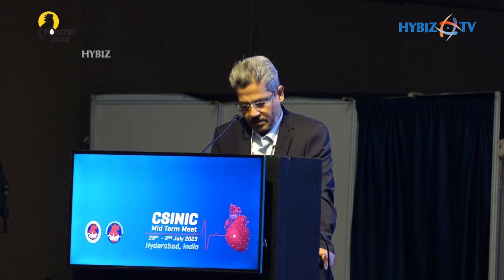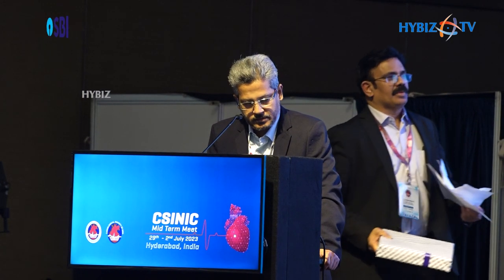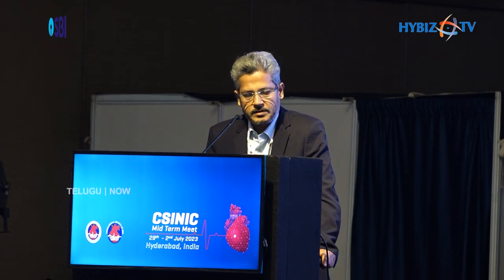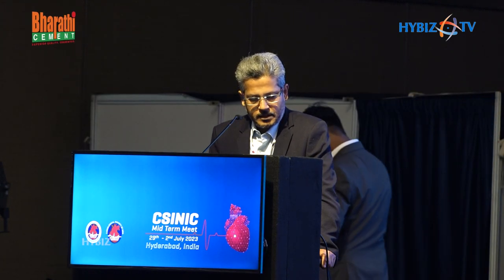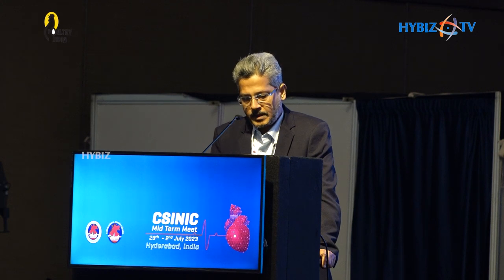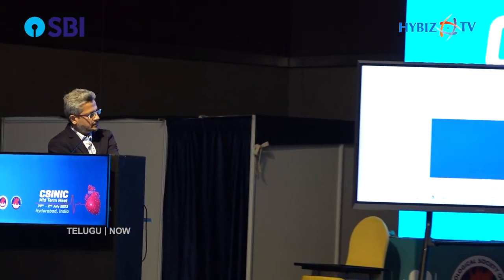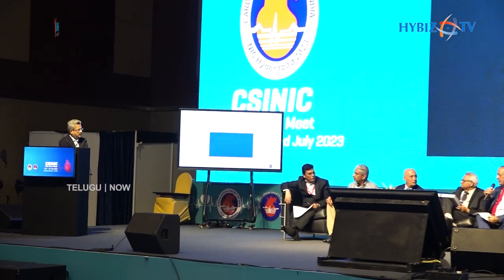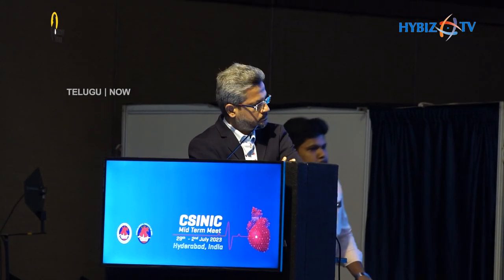Advanced PCI Techniques Used During CHIP By Dr. Manoj | CSI NIC 2023 | Hybiz tv